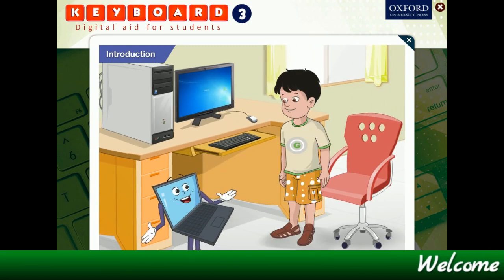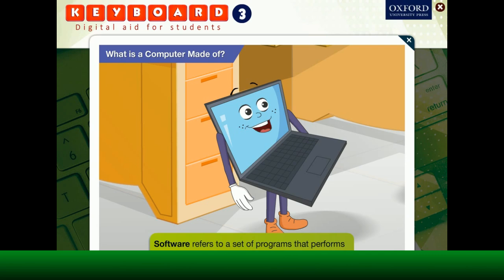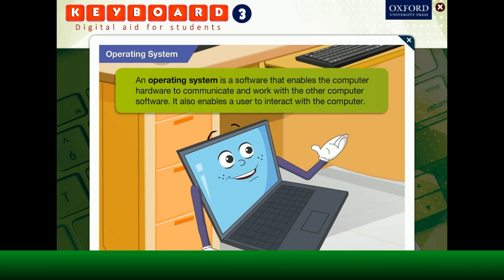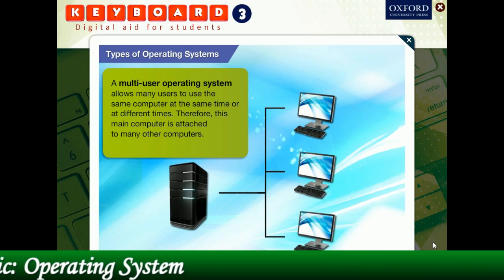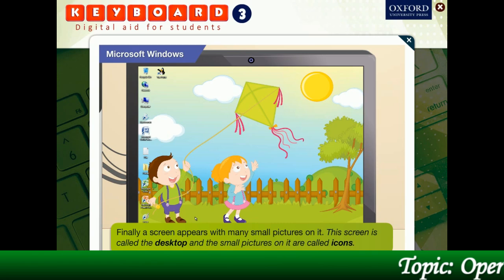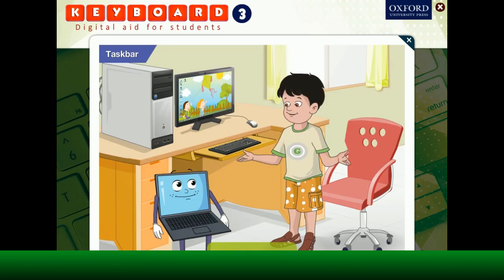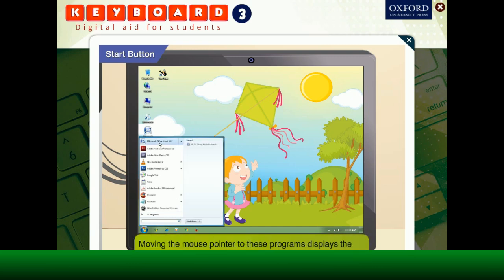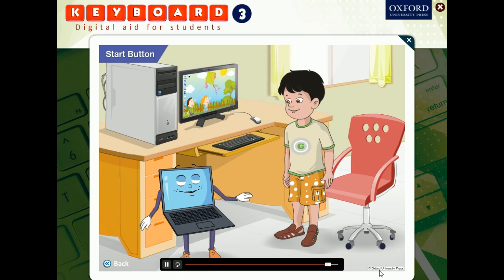Operating System Grade 3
Keyboard (Computer Science) Grade 3
Dear Viewers,

Publish by:.
LAHORE OXFORD GRAMMAR SCHOOL
FEROZEPUR ROAD CAMPUS